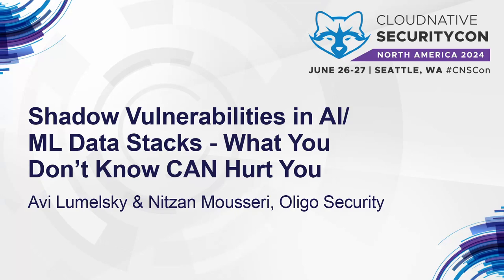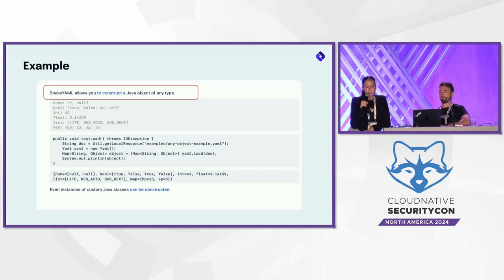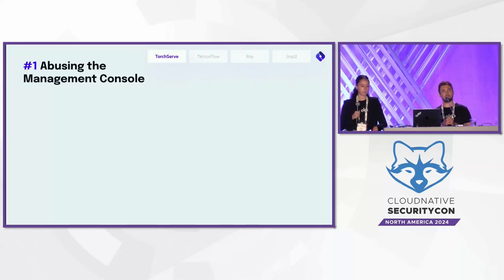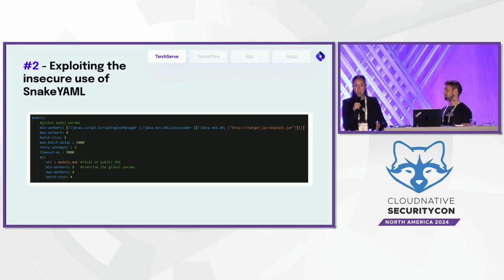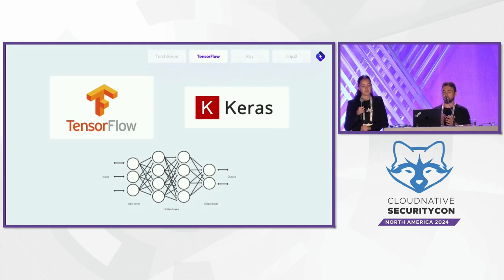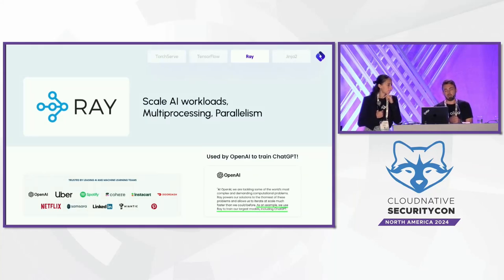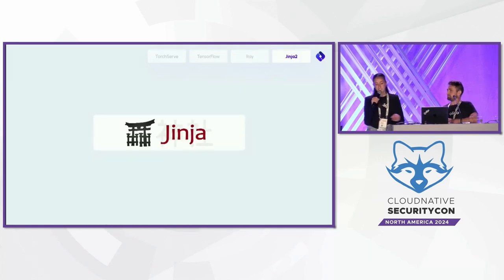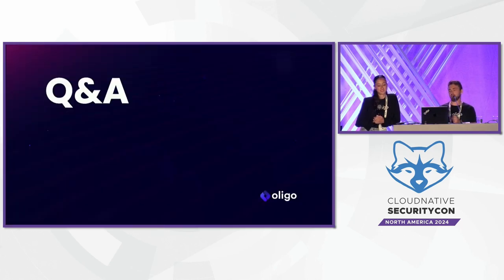Shadow Vulnerabilities in AI/ML Data Stacks - What You Don’t Know... Avi Lumelsky & Nitzan Mousseri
Shadow Vulnerabilities in AI/ML Data Stacks - What You Don’t Know CAN Hurt You - Avi Lumelsky & Nitzan Mousseri, Oligo Security

Open-source AI software introduces a new family of vulnerabilities to organizations. Some components in AI, like model serving, include Remote Code Execution (RCE) by design, like when loading pre-trained models from external sources. This talk will examine some of the common security anti-patterns prevalent in AI engineering, such as security issues that are not classified as CVEs by design, or patched security issues that introduce breaking changes and therefore are not practically implemented. We’ll review the methods introduced for better security hygiene such as new checkpoint formats (model files on disk) - like SavedModel and SafeTensors. While SCA, SAST, and traditional approaches don't analyze model checkpoints, leaving these silent vulnerabilities in your stacks, we’ll demo through real code examples, why the runtime context is crucial to detect these security issues––and how this can be achieved by leveraging eBPF and open source tooling.